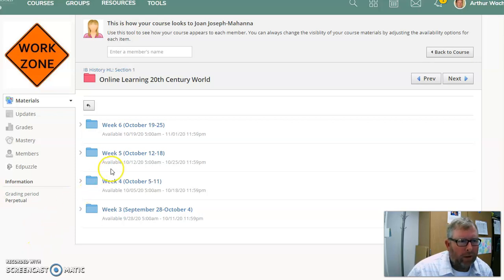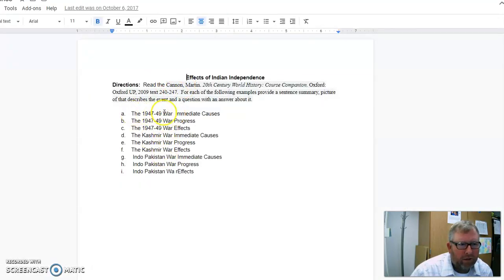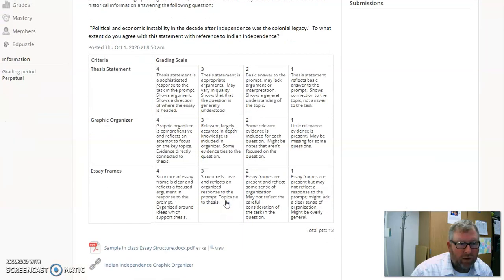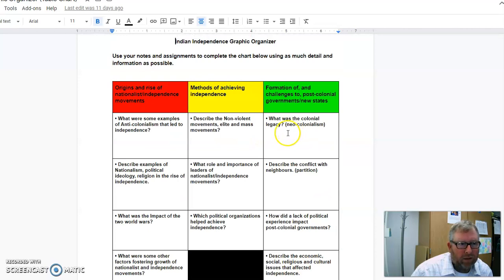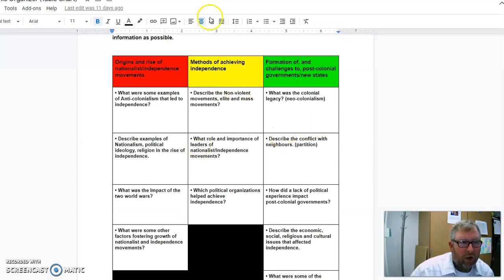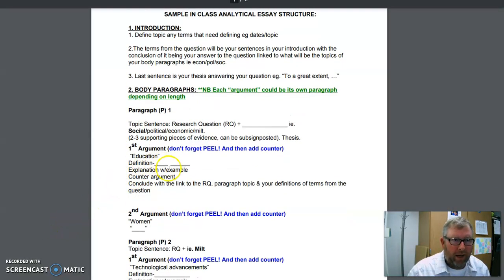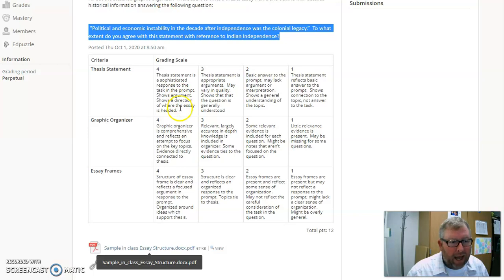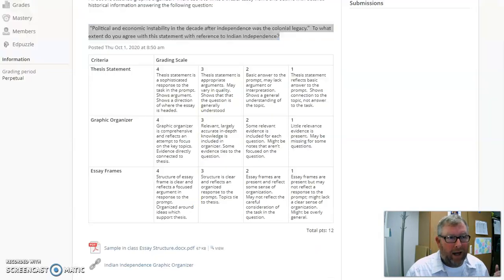Intro IB 20th Century Week 6